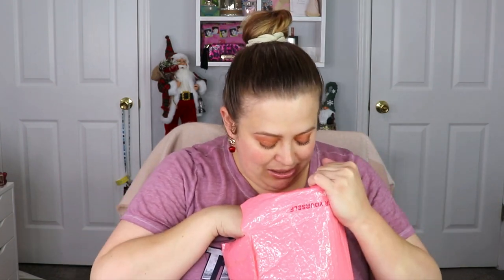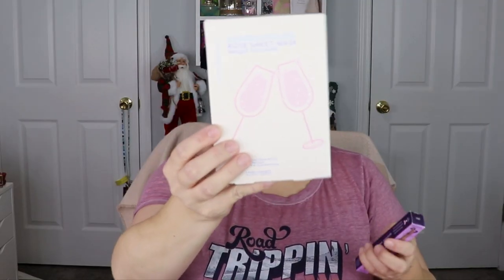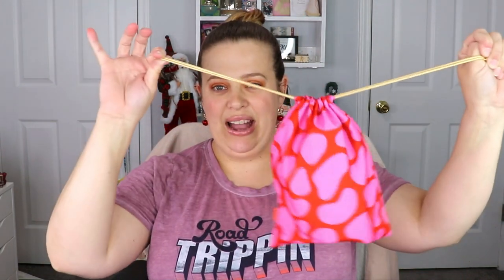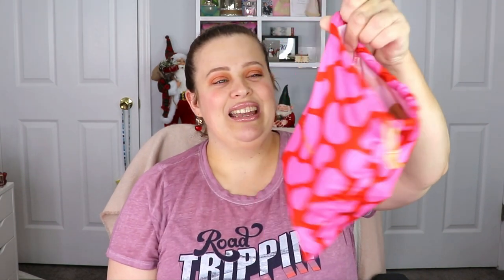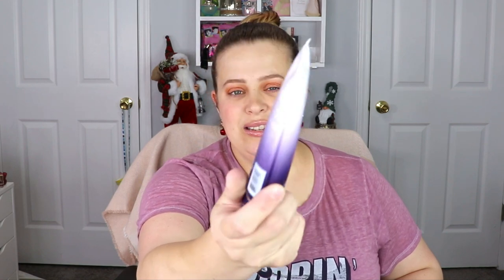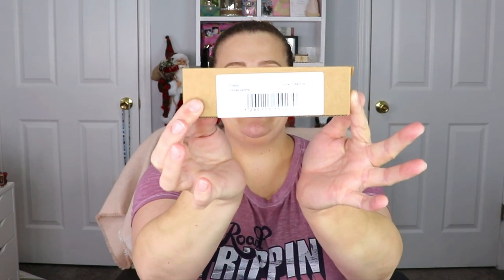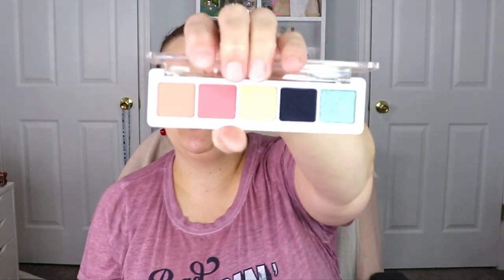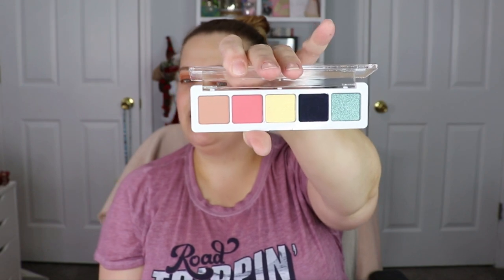IPSY Glam Bag Plus | December 2022 Unboxing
Hey guys! Today's video is an Ipsy Glam bag Plus Unbagging!! I would love to know what you guys got in your Ipsy plus! XoXo